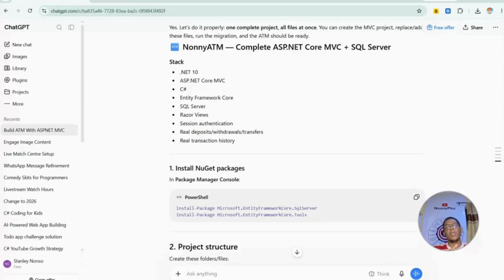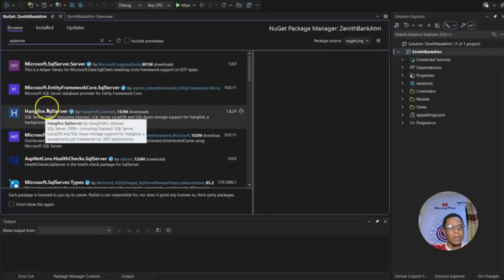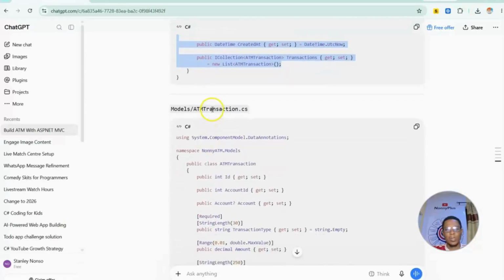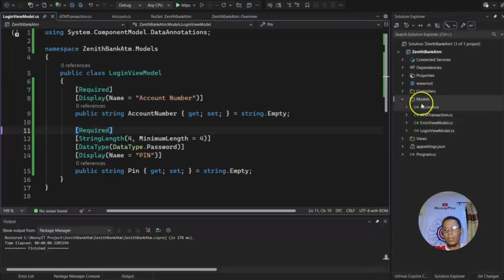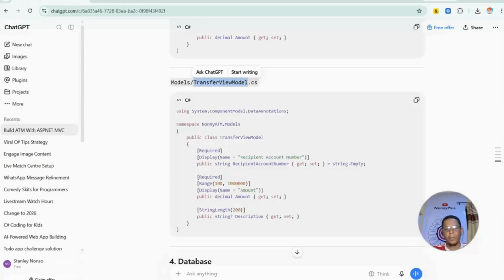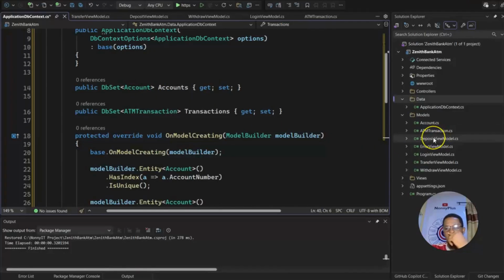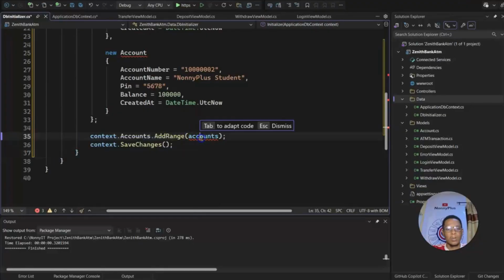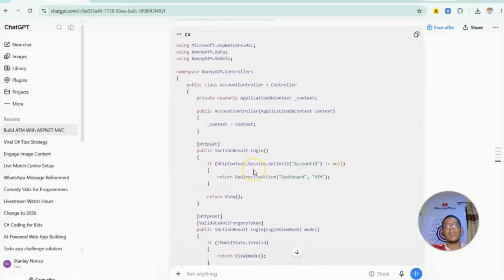I Built a REAL ATM Web App with ASP.NET MVC & C# | Full Project (Part 1)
🏧 I Built a REAL ATM Web Application with ASP.NET MVC & C#

In this video, we're building a complete ATM web application using ASP.NET MVC, C#, Entity Framework Core and SQL Server.

This isn't just a UI demo — the application connects to a real SQL Server database and supports actual banking operations such as login, balance management, deposits, withdrawals, transfers and transaction history.

🔥 In this Part 1, we start building the application from scratch and set up the core of the ATM system.

The complete project is divided into 3 parts so you can follow along easily.

 Technologies Used

✅ C#
✅ .NET 10
✅ Entity Framework Core
✅ SQL Server
✅ Razor Views
✅ HTML & CSS

• ATM Login with Account Number & PIN
• Real SQL Server Database
• Account Management
• Balance Management
• Withdrawals
• Deposits
• Money Transfers
• Transaction History
• ATM Dashboard
• Session-based Authentication

This is a great project if you're learning ASP.NET MVC, C#, Entity Framework Core or SQL Server and want to see how these technologies come together to build a real-world application.